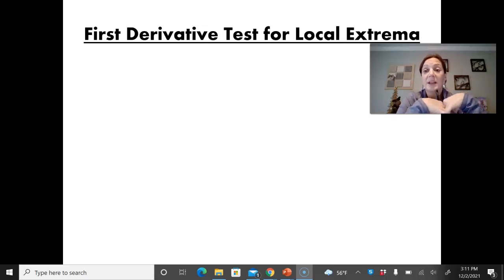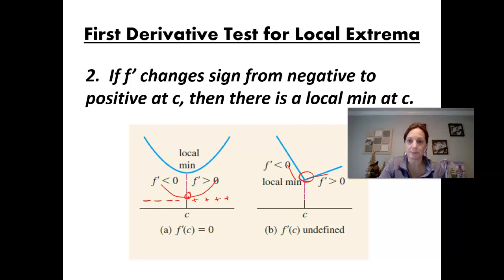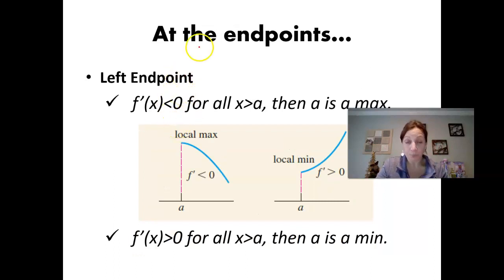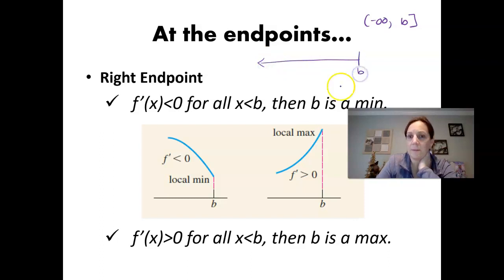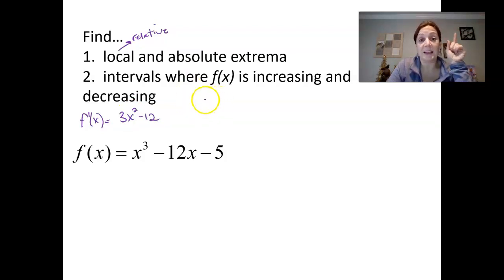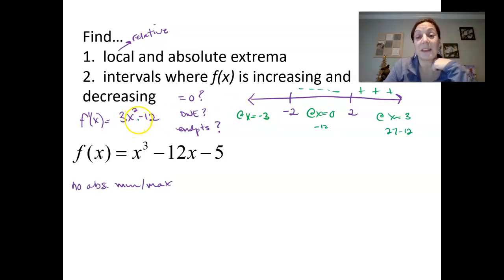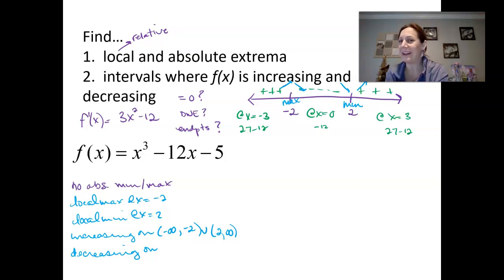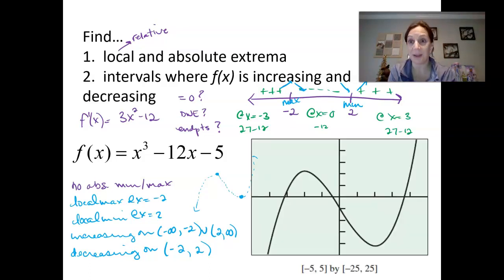4 1 2 First Derivative Test